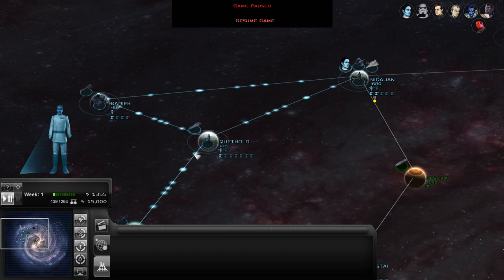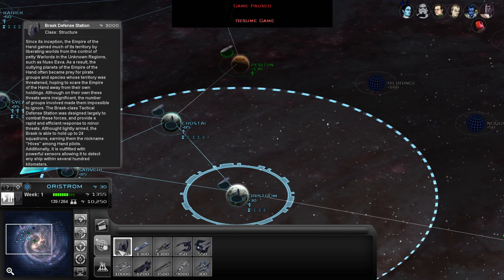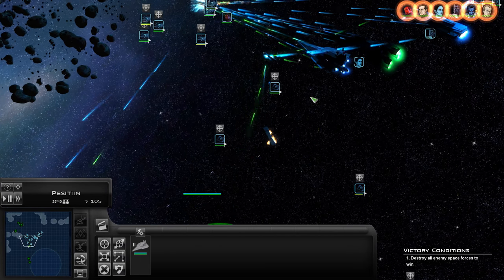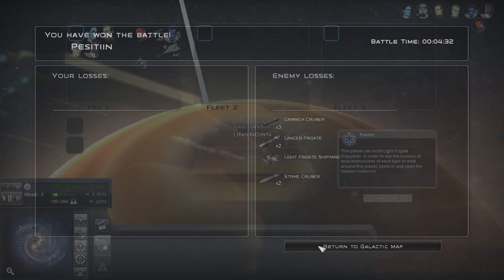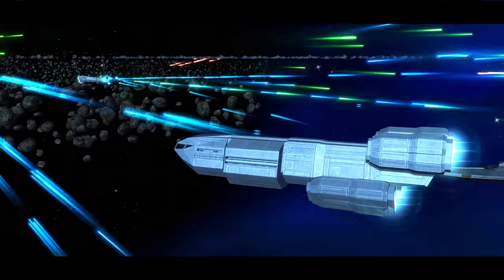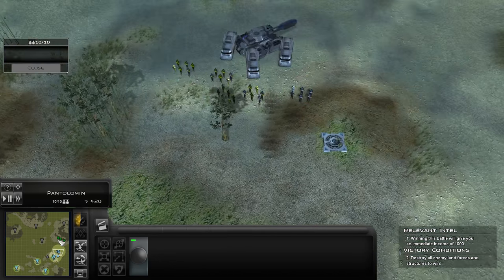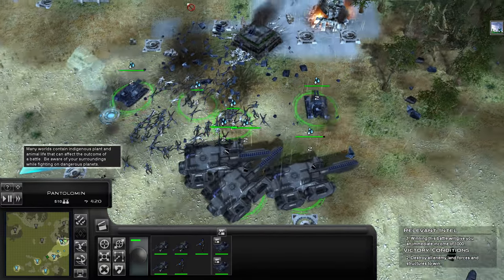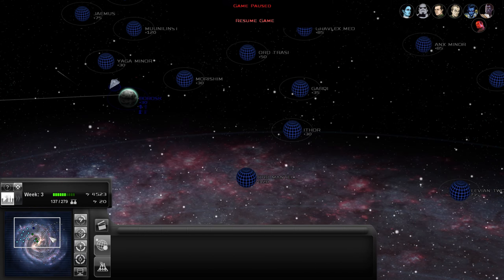Thrawn's Revenge: Imperial Civil War - Empire of the Hand Part 1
Thrawn's Revenge: Imperial Civil War lets play with the Empire of the Hand is here! After a long vacation from my last lets play.

Thrawn's Revenge: Imperial Civil War is a Star Wars Empire at War mod which takes place in the extended universe of Star Wars after the events of Episode 6. In this mod you can play with one of four factions. The Empire of the Hand, Imperial Remnant, Pentastar Allignment and finally the New Republic.